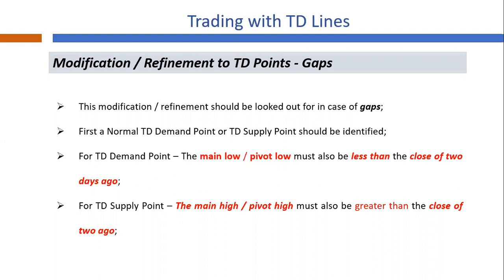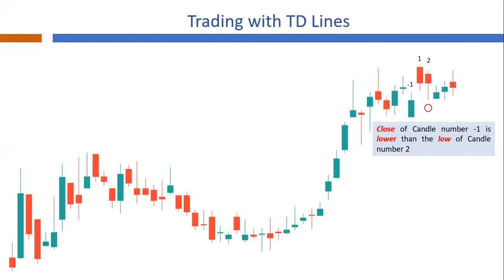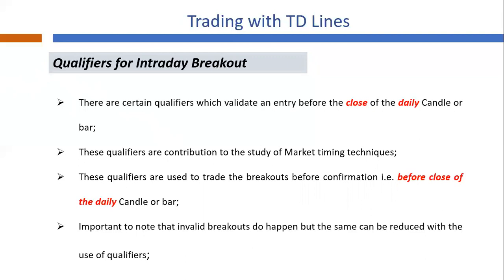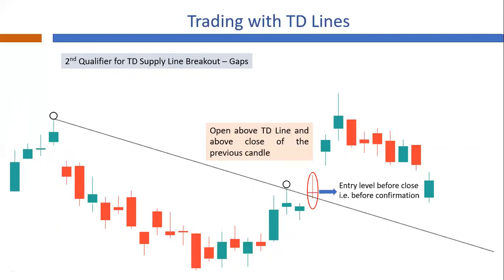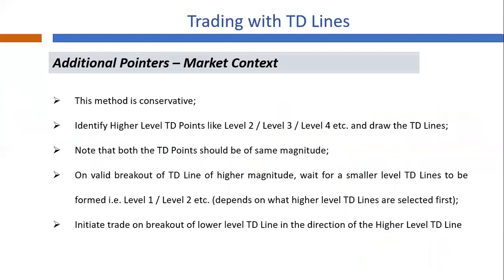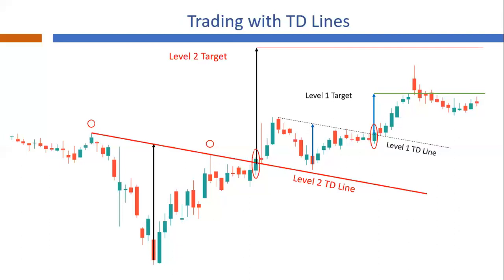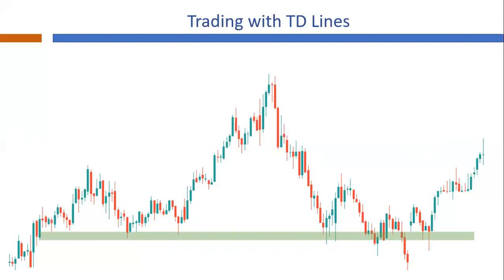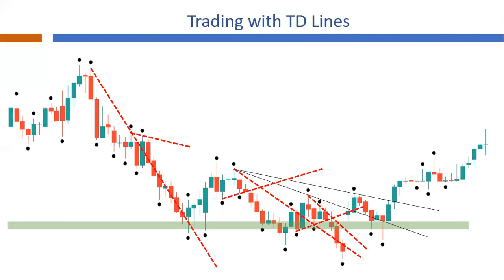Trading with TD Lines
Demark's TD Line Trading Method. Unique ways to trade with trendlines